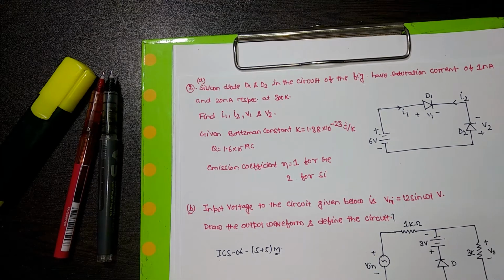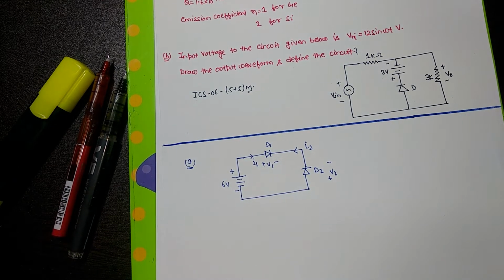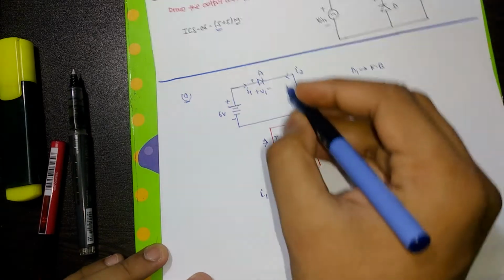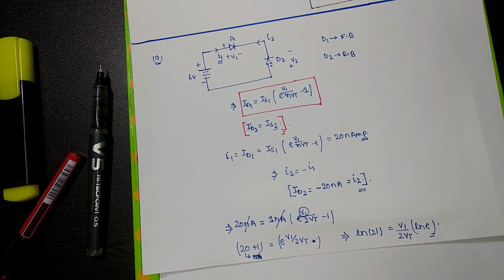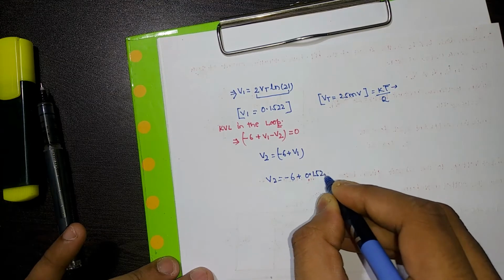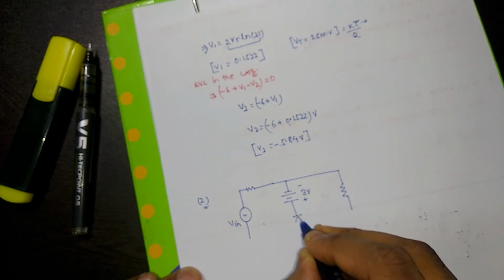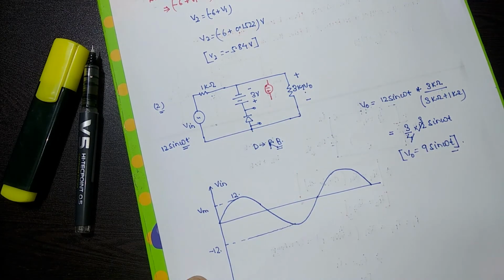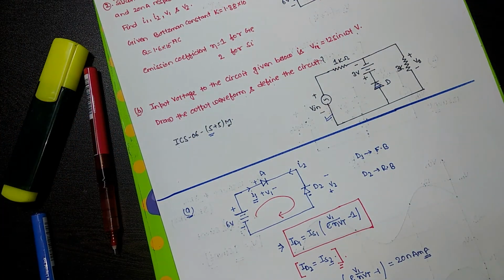Analog Electronics| Diode circuits problem | UPSC Electrical optional |GATE UPSC Simplified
Technical concepts related to Basic Engineering of Electrical and Electronics
 mostly related to GATE & UPSC ESE.

I totally believe in The history of transforming the world through Education only.

electrical optional group telegram  - UpscEEoptional